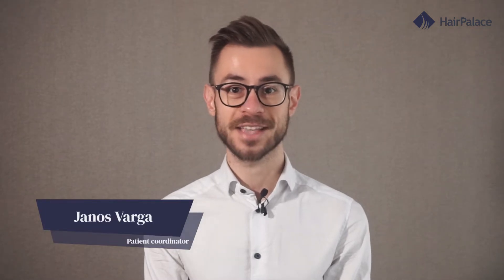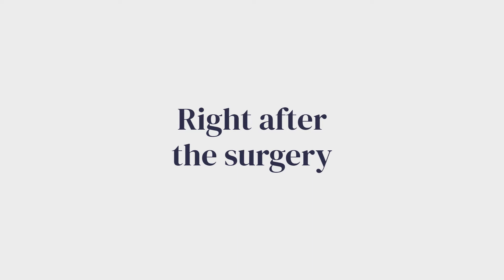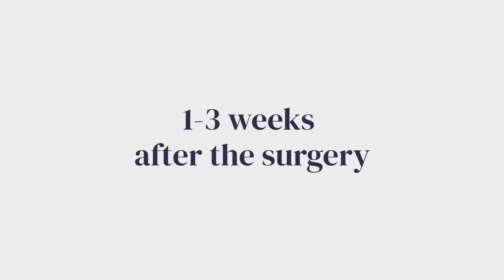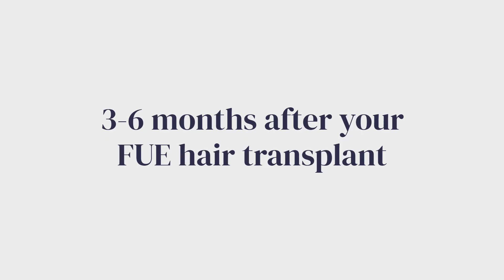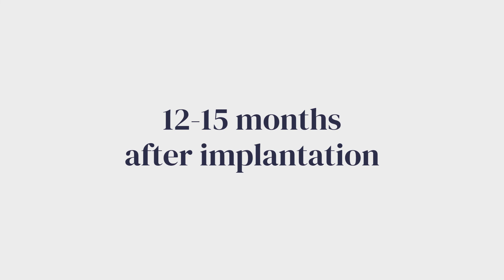Hair Transplant Recovery 2023 [Tips from a PRO]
Do you want to know how you can make your hair transplant recovery easier and faster?

In this video, we will walk you through the recovery after FUE hair transplants and tell you how you can achieve the best results.

And we also have 3 simple tips to help you to return to your daily routine as quickly as possible!

00:00 Intro
01:12 Right after the surgery
02:05 2-4 days after surgery
02:47 1-3 weeks after the surgery
03:26 3-6 months after surgery
03:56 12-15 months after surgery
04:22 Outro